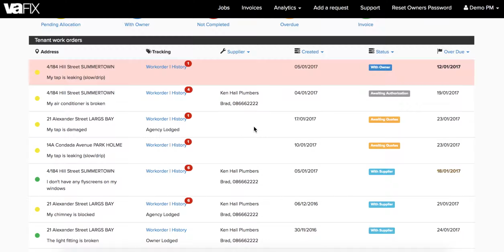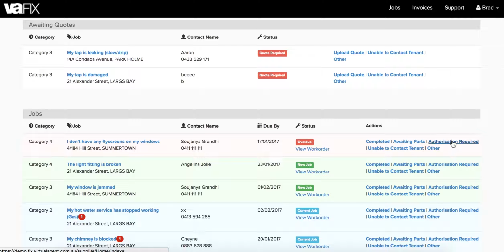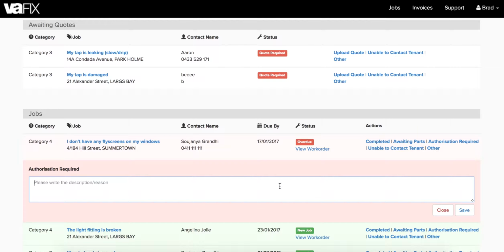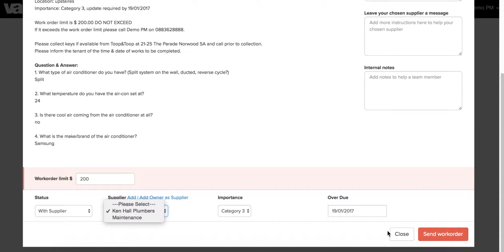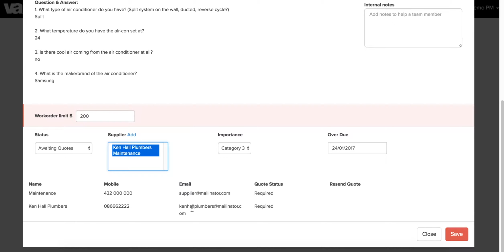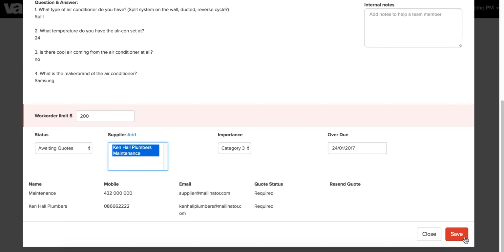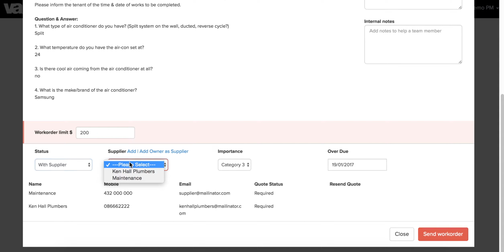P5. Awaiting Authorisation